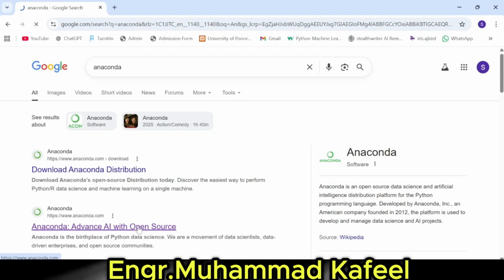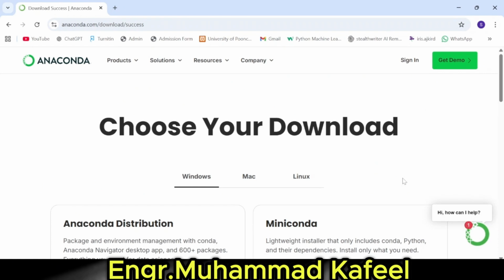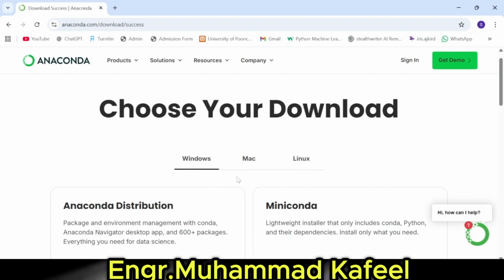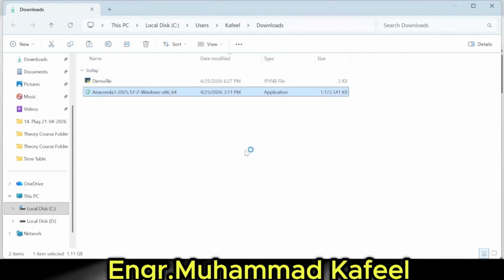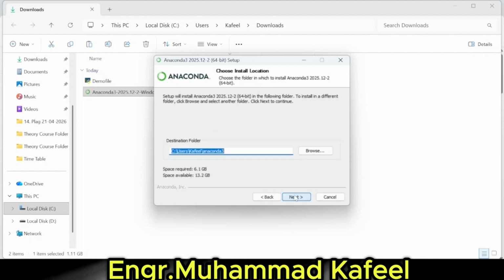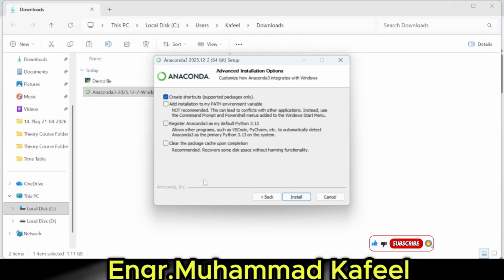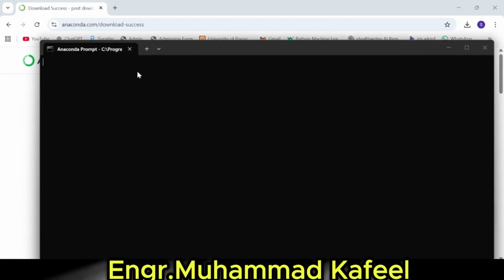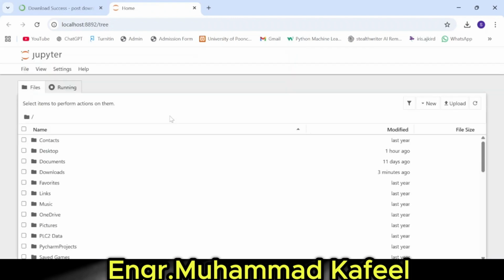Install Anaconda for Python | Step-by-Step Beginner Guide (Fast & Easy Setup!)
🚀 Learn How to Download and Install Anaconda for Python Programming Step by Step in this beginner-friendly 2026 tutorial! Whether you are starting with Python, Data Science, Machine Learning, Artificial Intelligence, or Deep Learning, this complete Anaconda installation guide for Windows will help you set up everything easily and correctly.

In this video, you will learn how to install Anaconda for Python on Windows, configure the Python environment, and start coding with Jupyter Notebook and Spyder IDE. This tutorial is perfect for beginners, university students, developers, and anyone interested in coding, AI, Data Analytics, or Software Development.

🔽 What you’ll learn in this video:

✅ How to choose the correct Python version and operating system
✅ Step-by-step Anaconda installation on Windows 10/11
✅ How to configure environment variables for Python
✅ How to open and use Anaconda Navigator
✅ How to create your first Python virtual environment
✅ How to run Python programs using Jupyter Notebook and Spyder
✅ Beginner setup for Data Science, Machine Learning, and AI projects

💡 By the end of this video, you will have a fully working Anaconda environment ready for Python programming, Machine Learning, Data Science, Artificial Intelligence, Deep Learning, and professional coding projects.